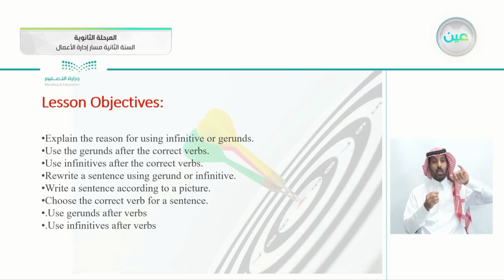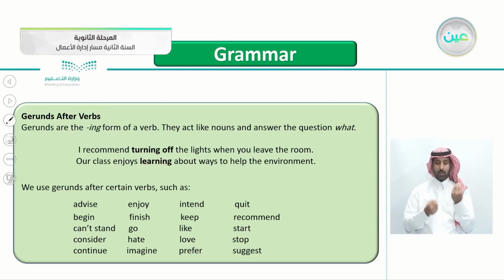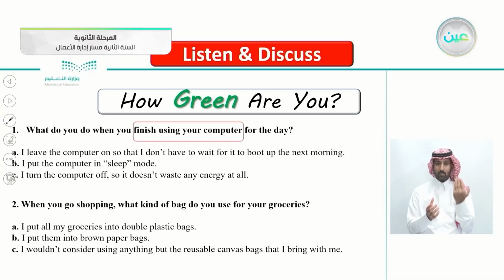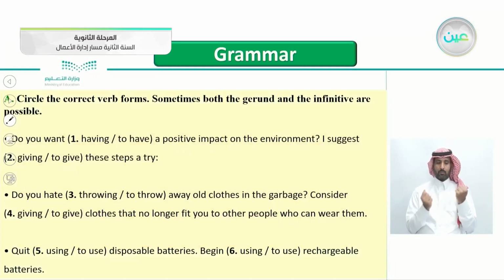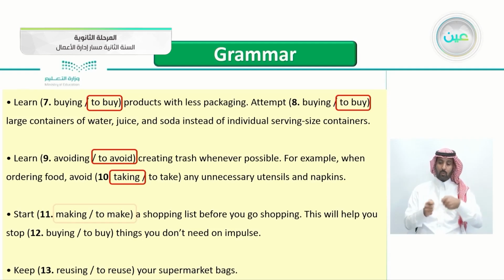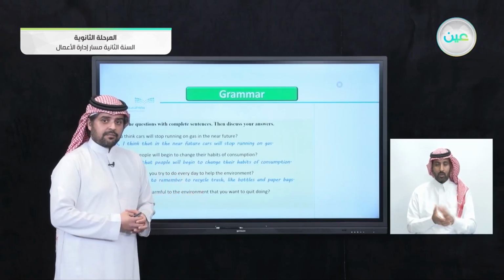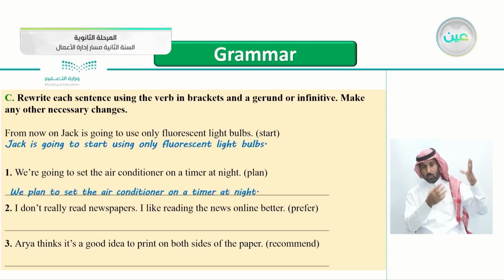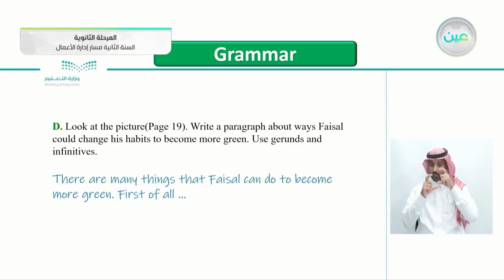enrichments - اللغة الإنجليزية (2-2) - مسار إدارة الأعمال - السنة الثانية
الحصة الأولى - الأثنين - الأسبوع السابع - مسار إدارة الأعمال - السنة الثانية - الفصل الدراسي الثاني